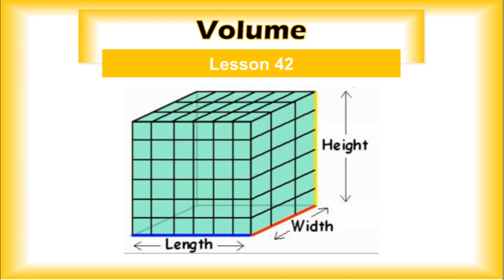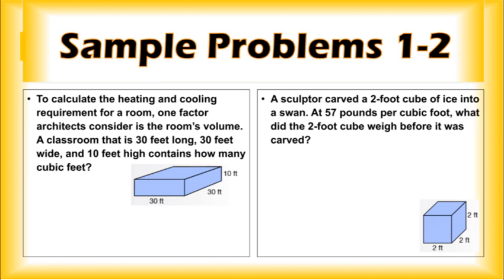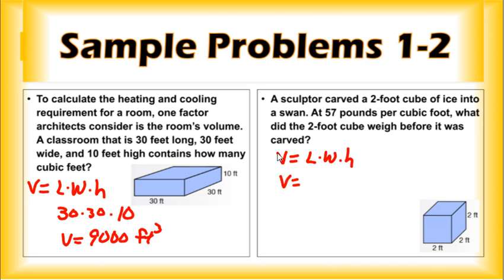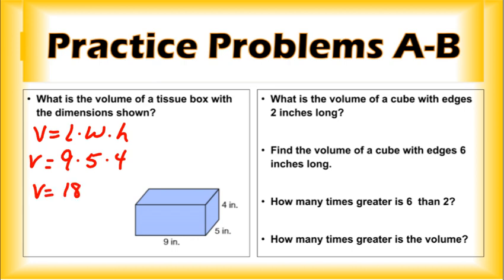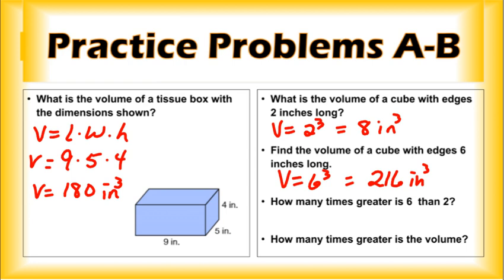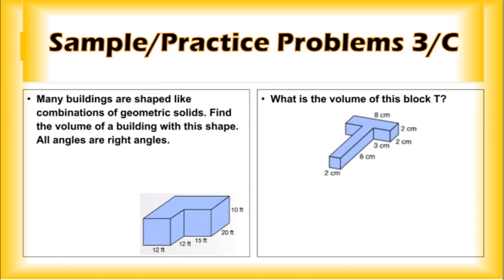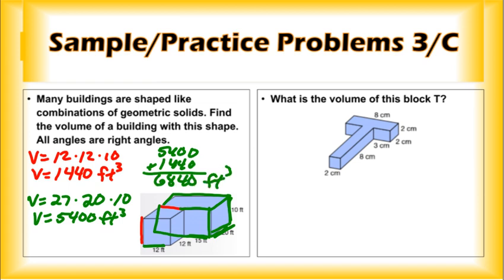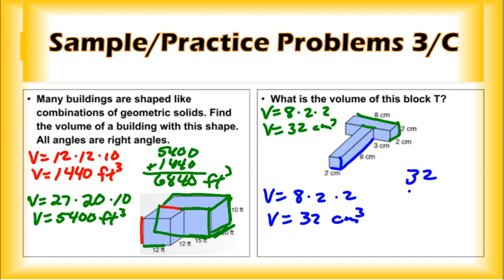Lesson 42 Volume